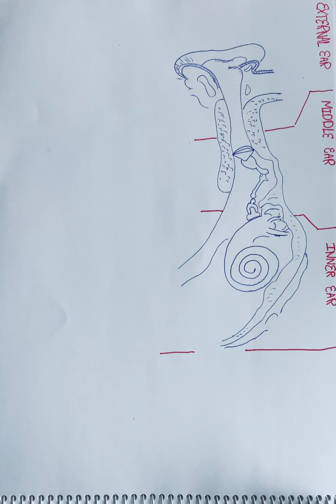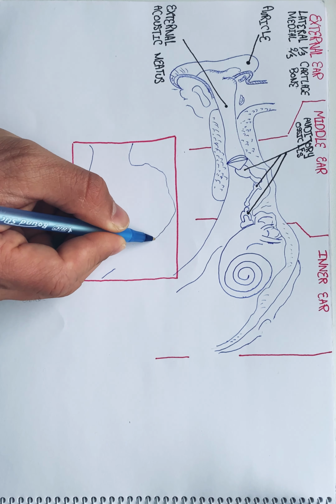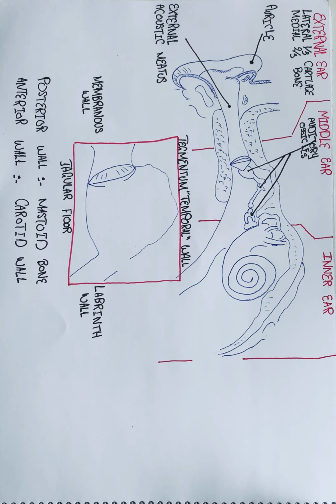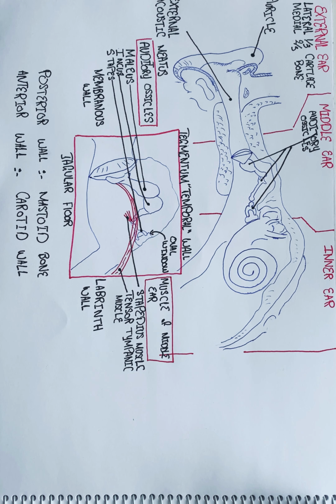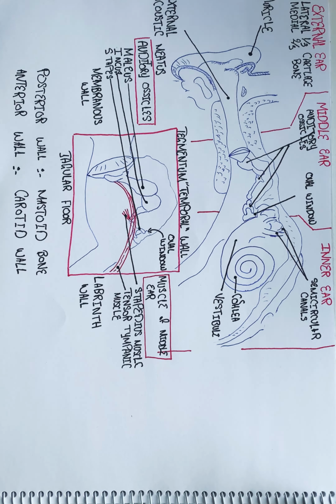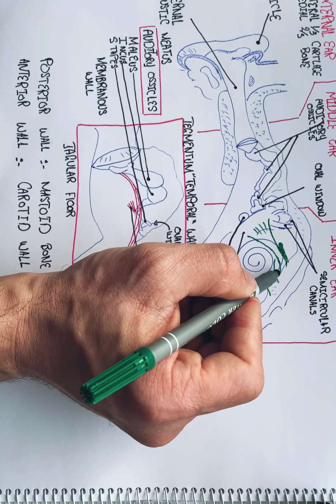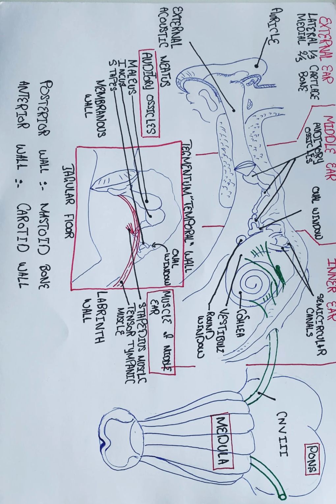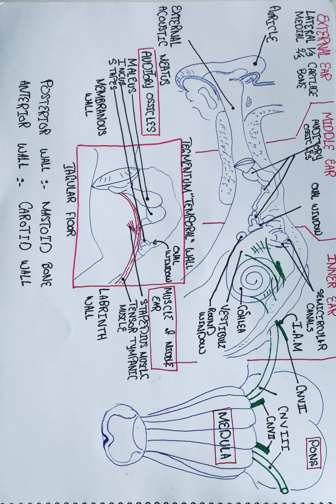Easy anatomy of ears